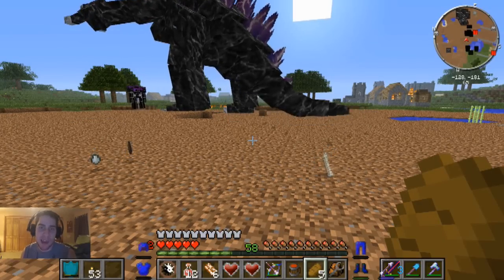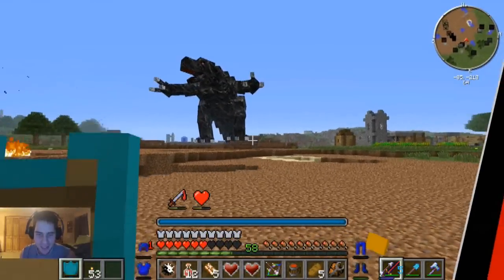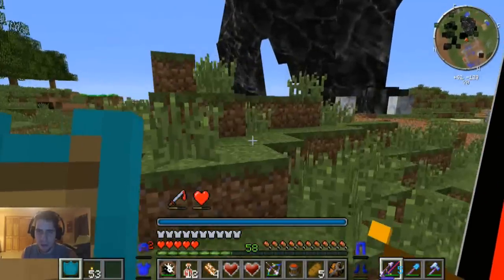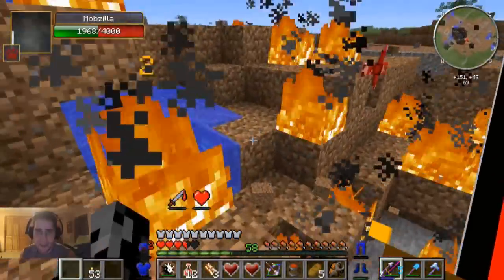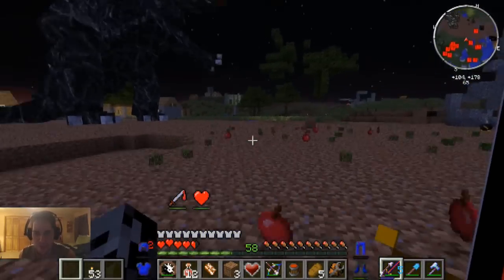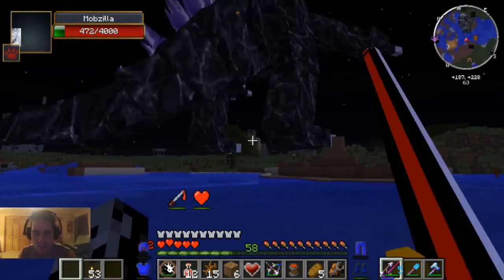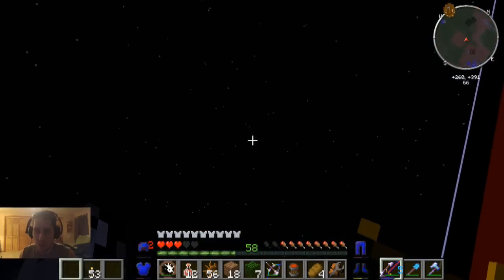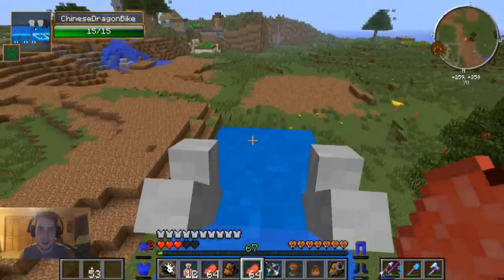Minecraft: Ultimate Adventure - MOBZILLA BATTLE! - EPS4 Ep. 33 - Let's Play Modded Survival